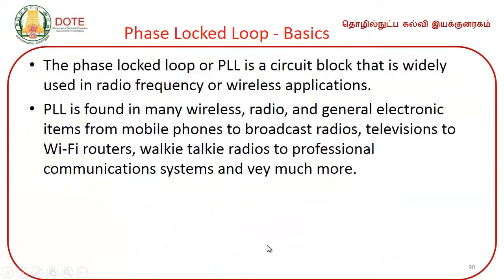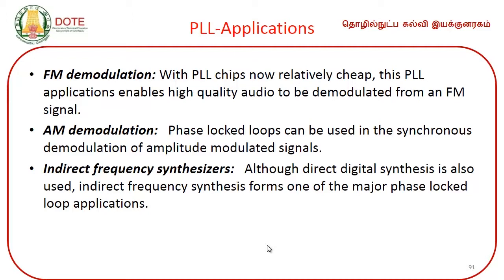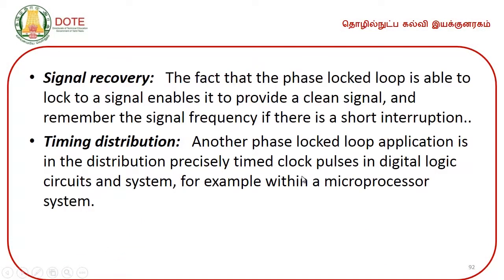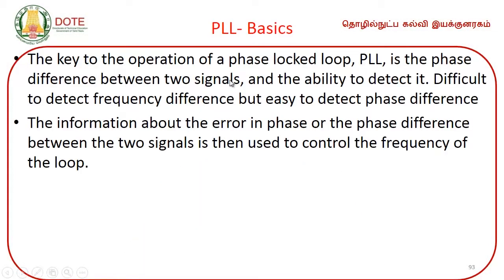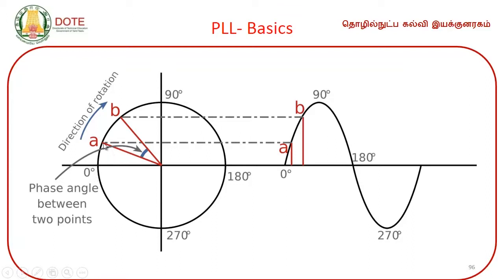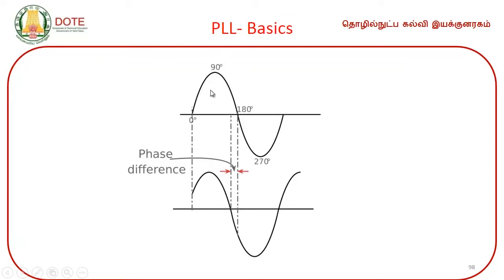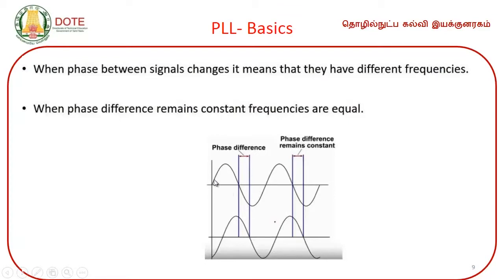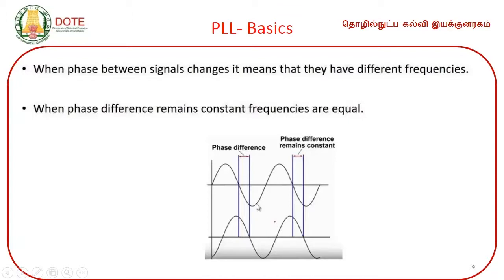LIC PLL BASICS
DOTE E-Lectures by N.Mohan kumar